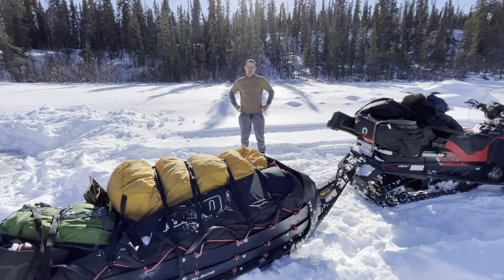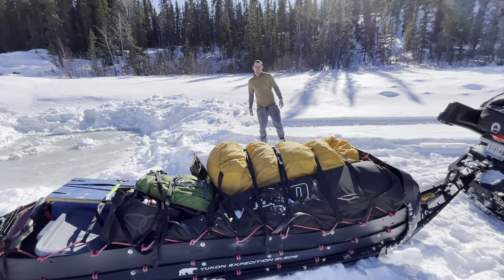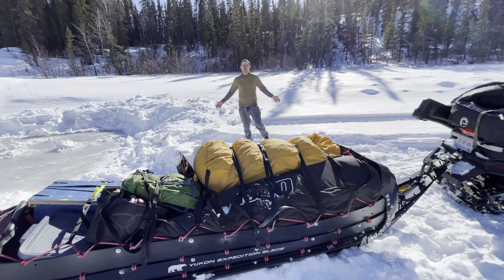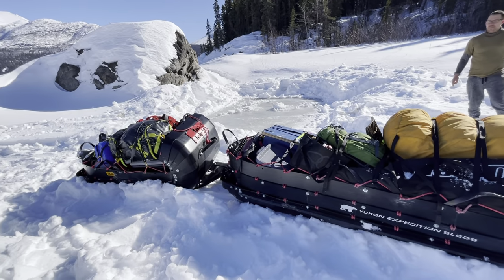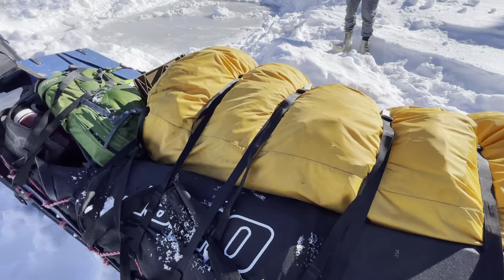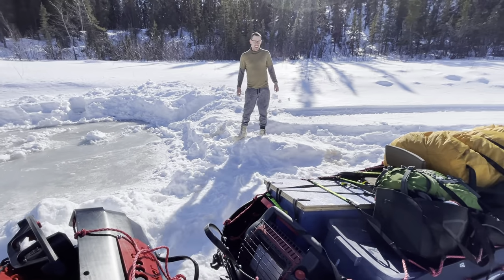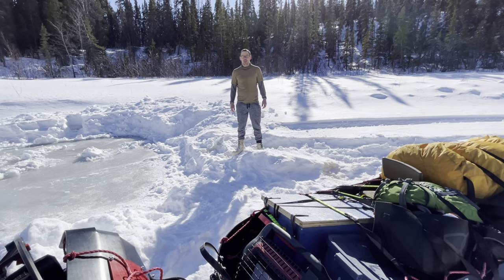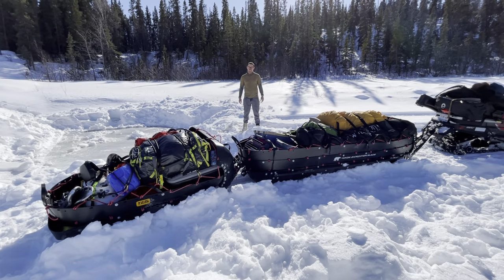Yukon Expedition Sleds Yukon Motherload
Yukonsleds.con
Yukon Expedition Sleds on Facebook